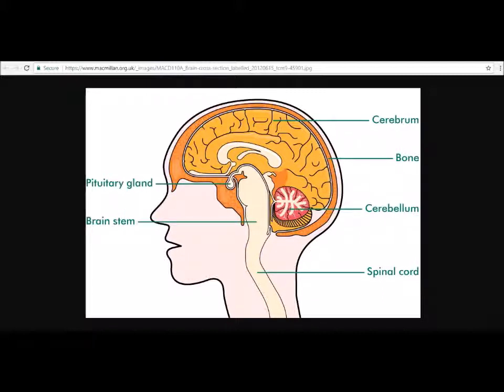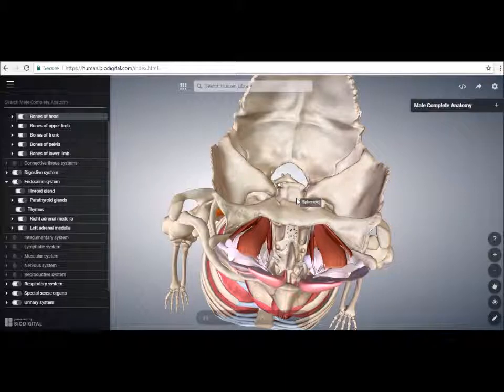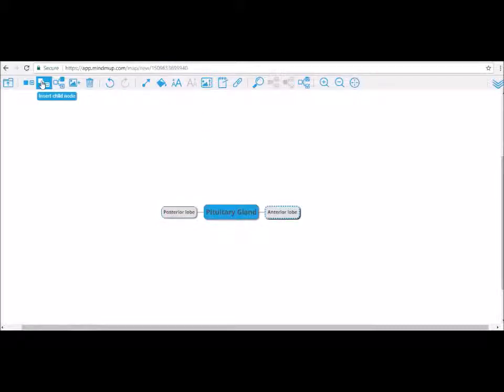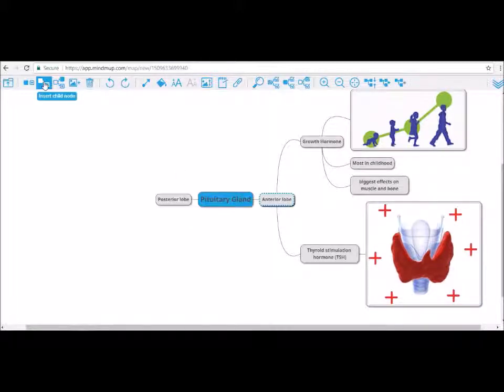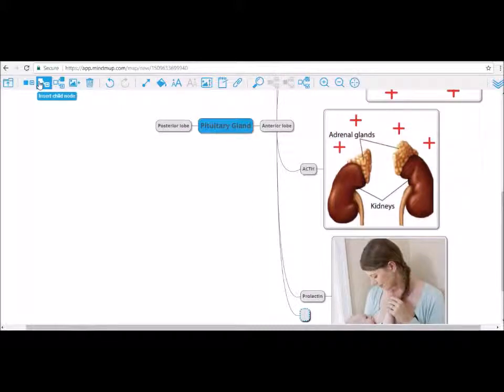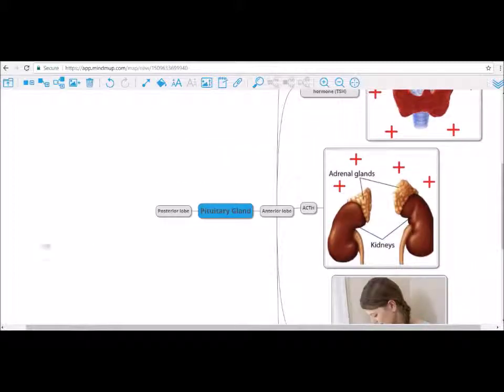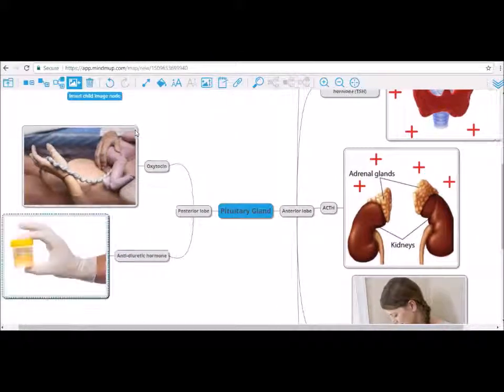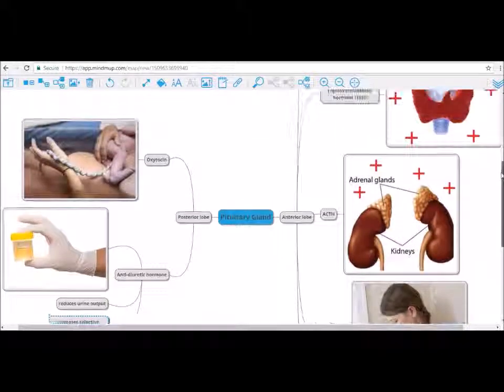The Pituitary gland